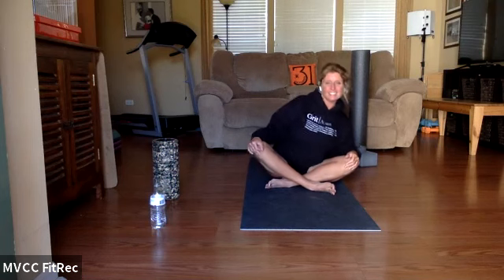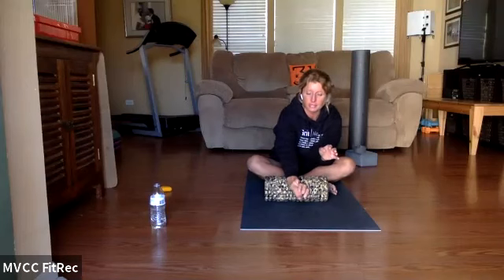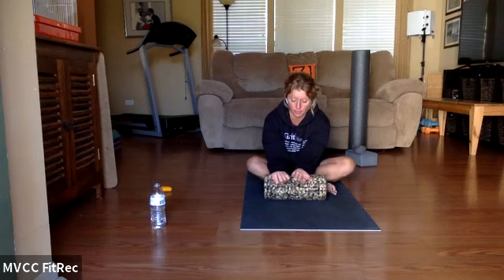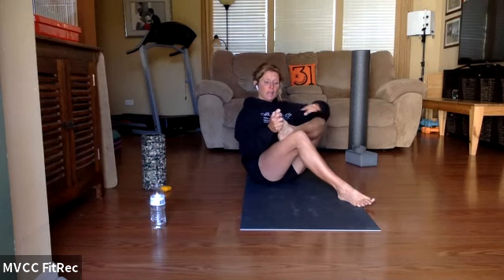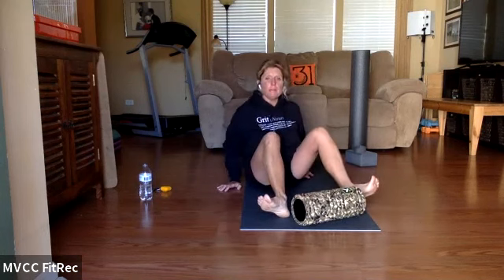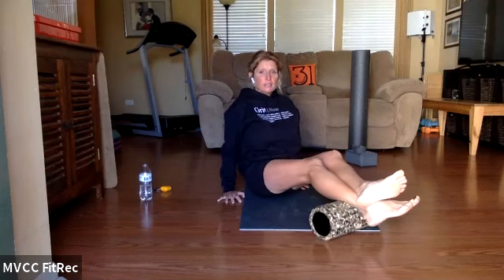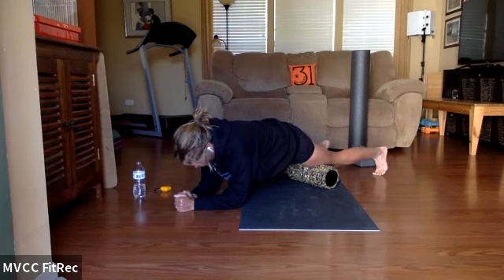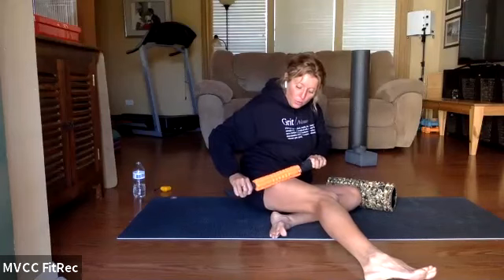Lengthen to Strengthen - FitRec LIVE! - Wednesday, October 7 at 12pm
Since FitRec can only hold limited fitness classes at its facility due to COVID-19, FitRec Live is bringing some classes to you in the comfort of your home.